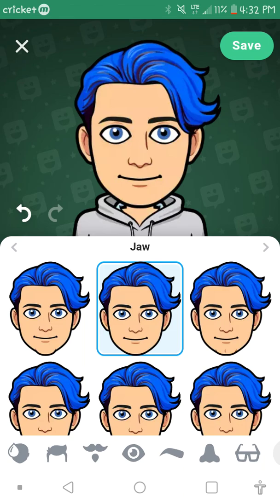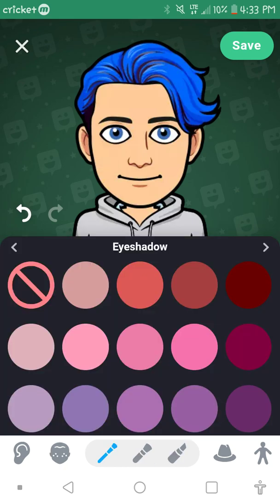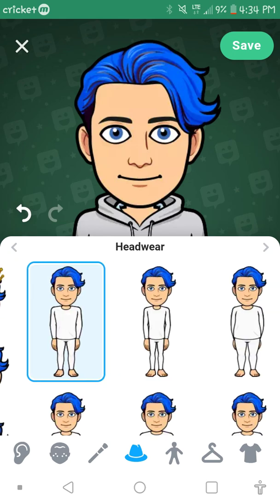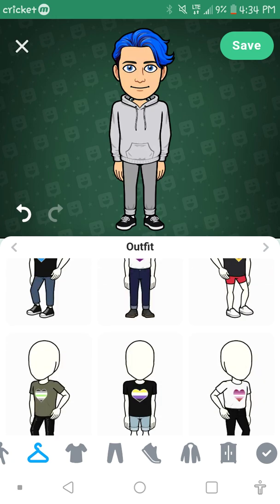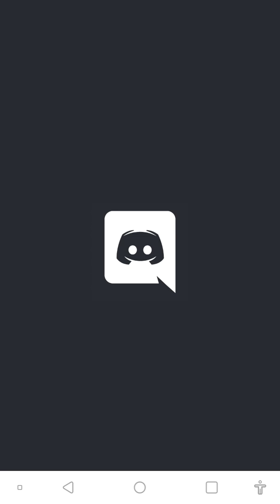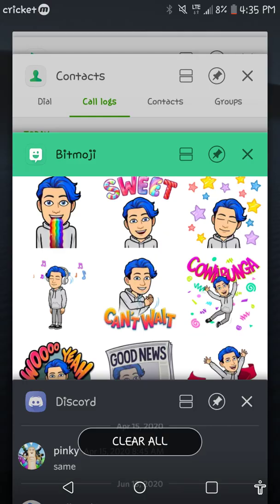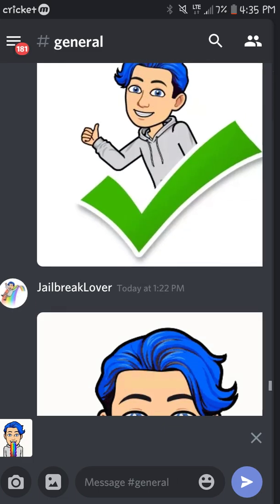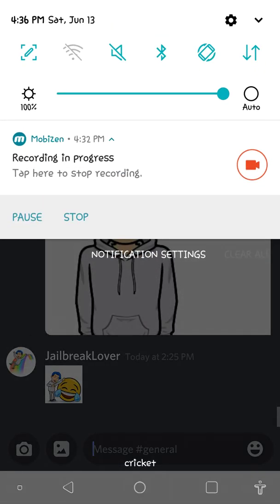How to use bitmoji